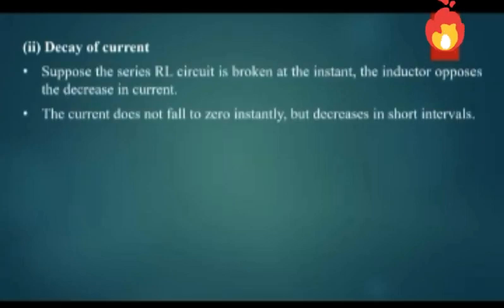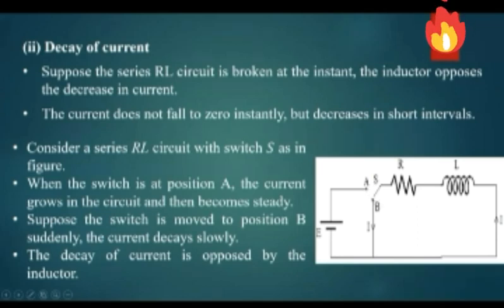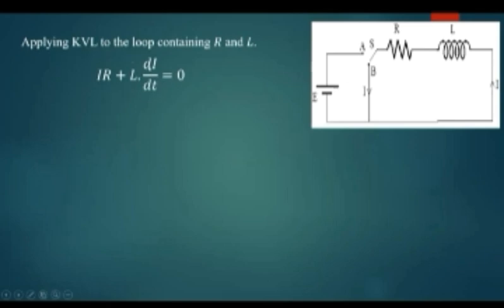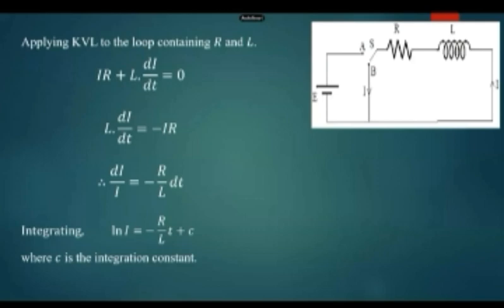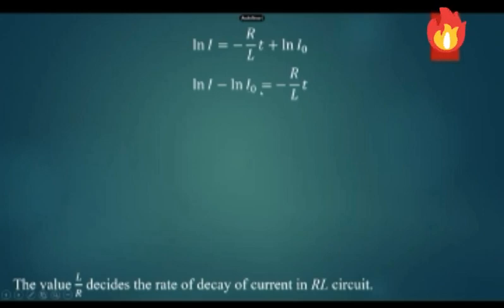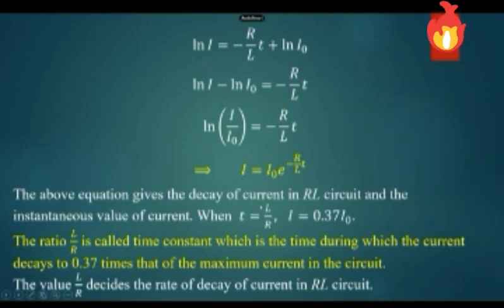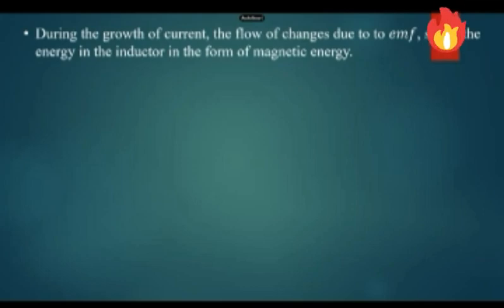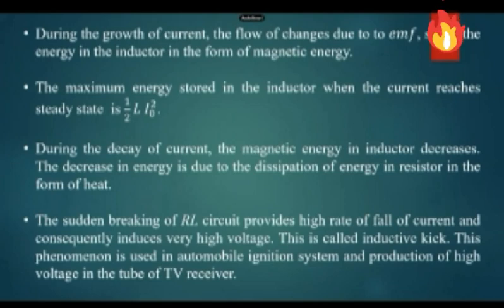Decay of current RL